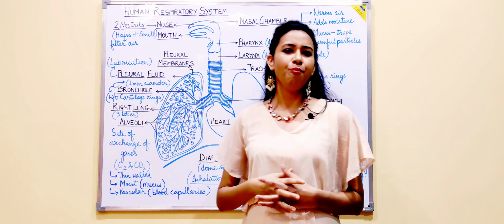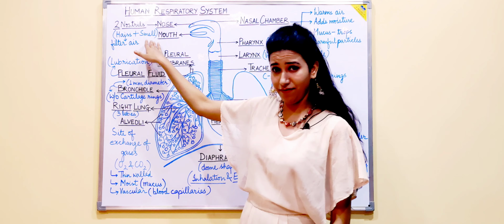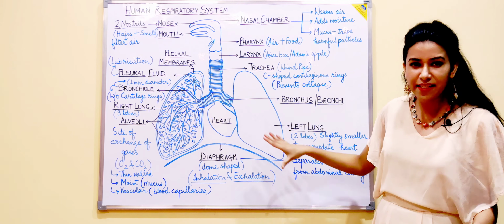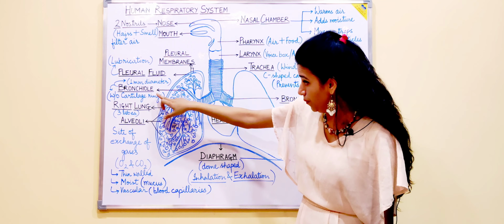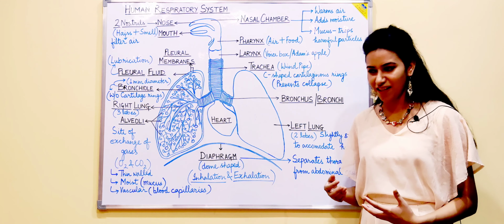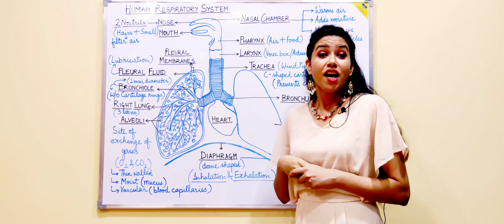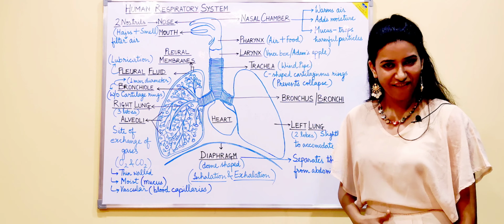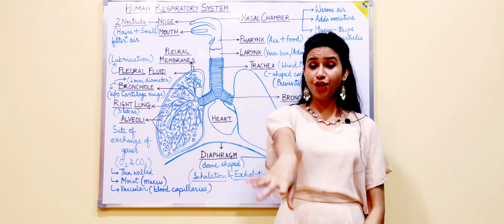Human Respiratory System : Parts and Functions - How it Works?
Hello everyone 🙋‍♀️🙋‍♂️

Do you have problem in understanding human Respiratory System? 🥺
Do you get confused when to use breathing and when respiration? 😐
Do you find it difficult to reason "why is that so?" 🤔

Well, you are at the right place 😎

Here, Human Respiratory System is explained with the help of concept map including the diagram.

So no more confusions and difficulty!!! 🥰

This video can be found on my Instagram @nehabiophilia

What is respiratory system?